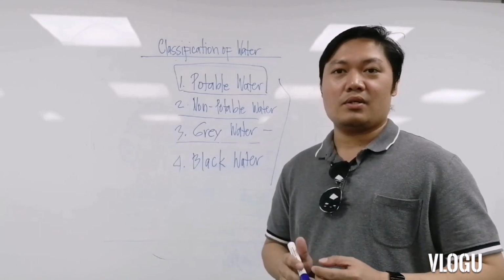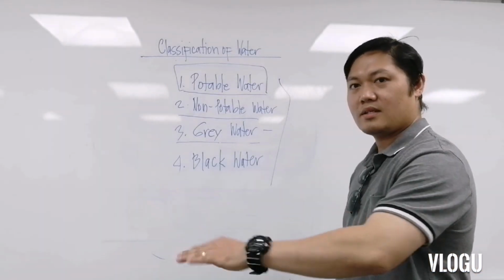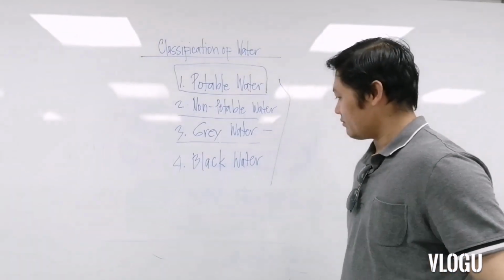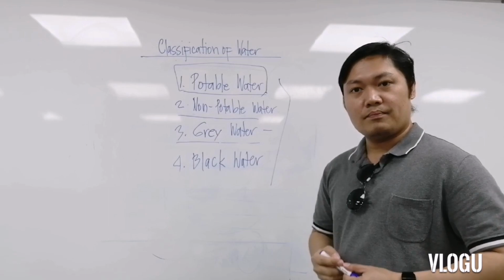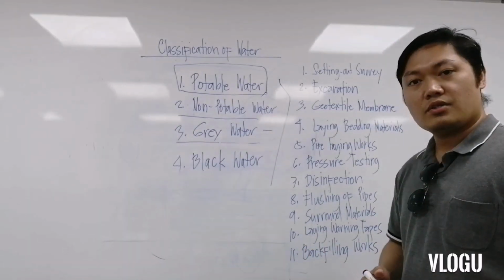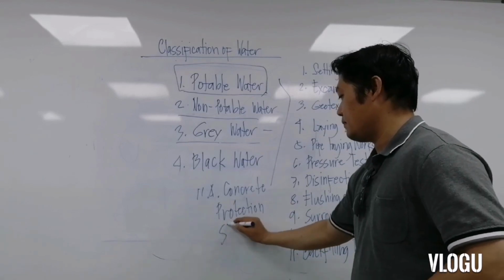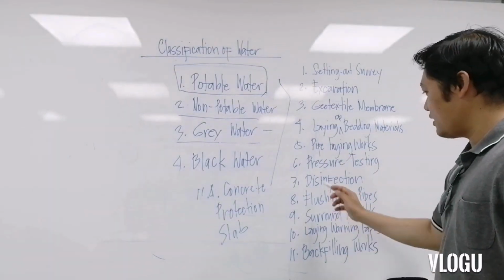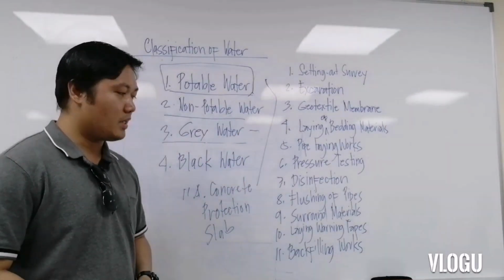Civil Engineering Topics: Potable Waterline Works - Part 1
Work detail execution for potable waterline activities